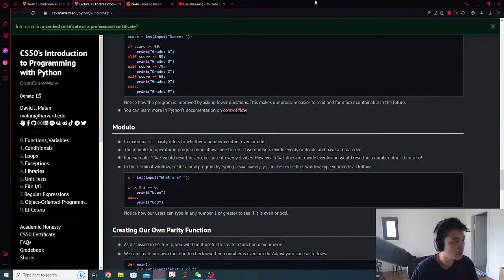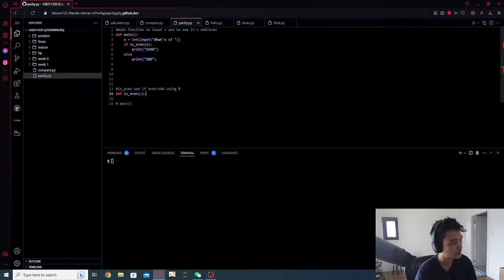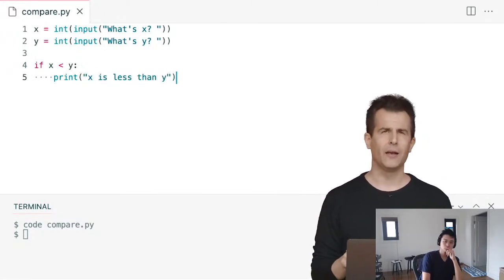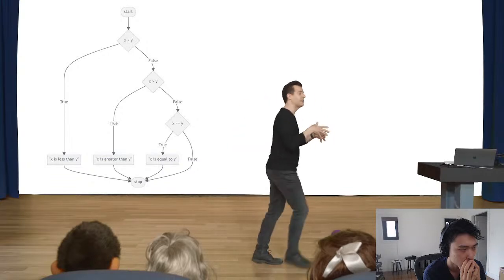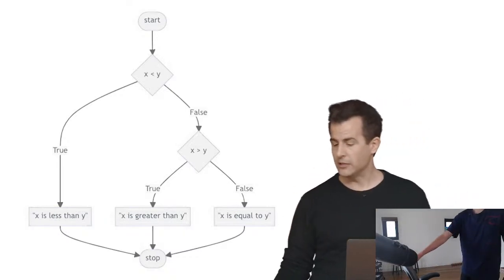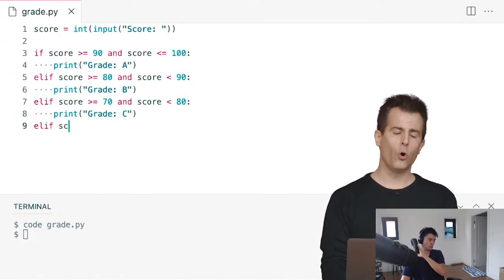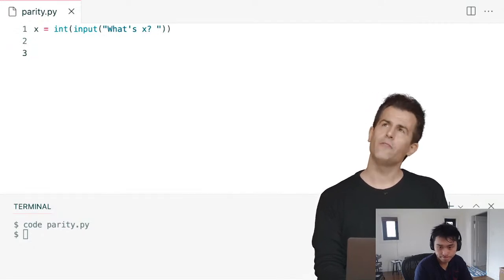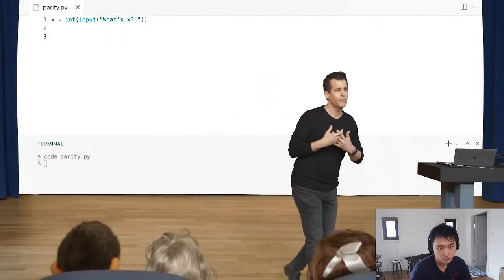Road to Data Analyst Day #12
Lets do lecture 1 of the harvard cs50 python course today